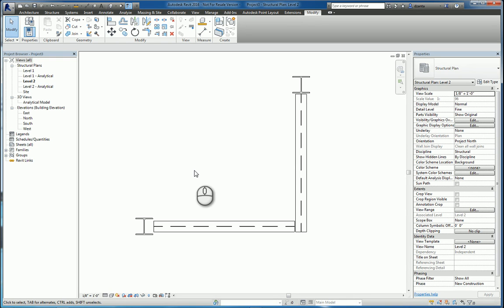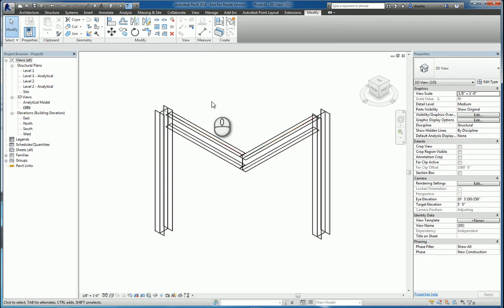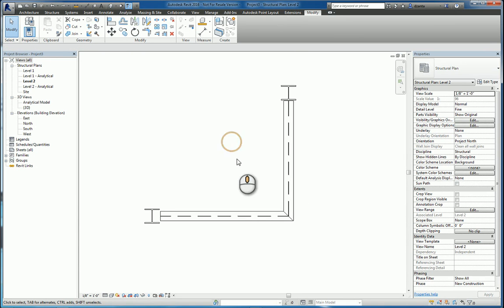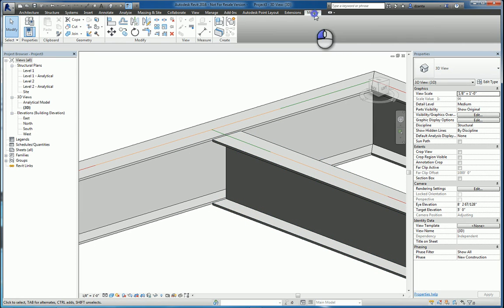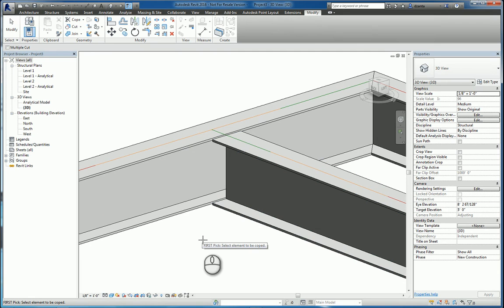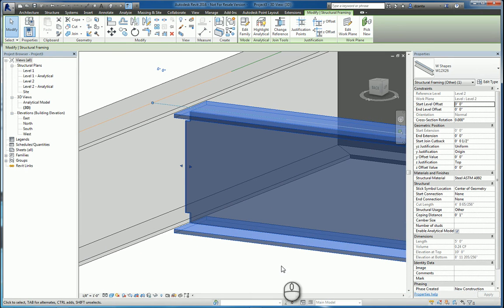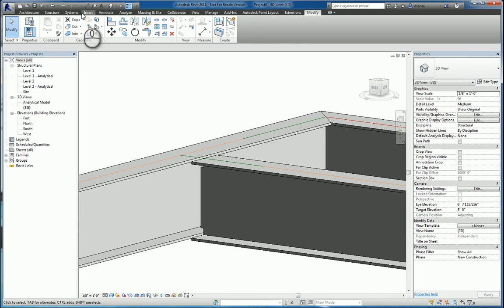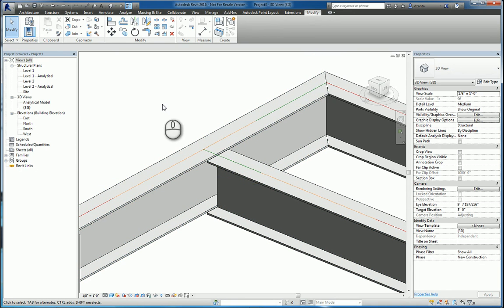Revit Coping and BeamColumn Join Commands - A How To Guide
Dzan Ta of Repro Products, Inc. delivers a how to guide of Autodesk Revit Coping and BeamColumn Join Commands. Dzan's in-depth tutorials will aide you in getting to the next step of your Revit design projects.